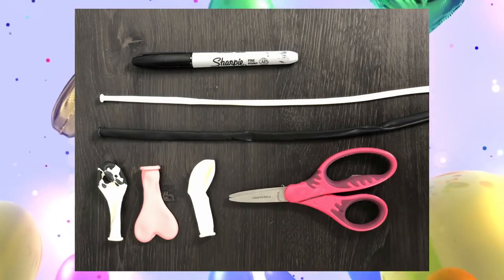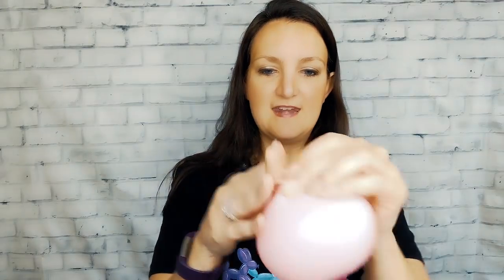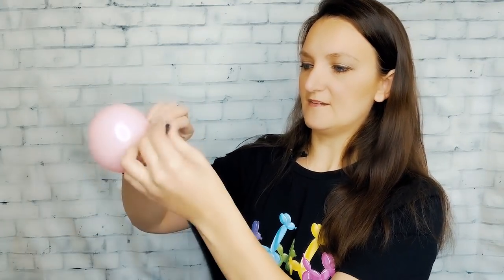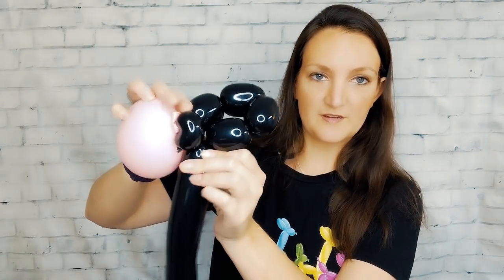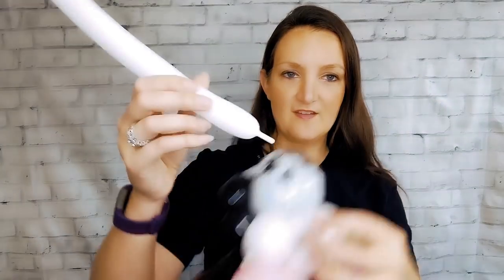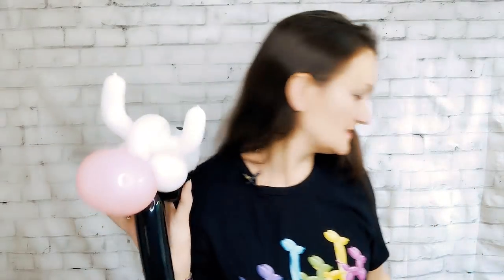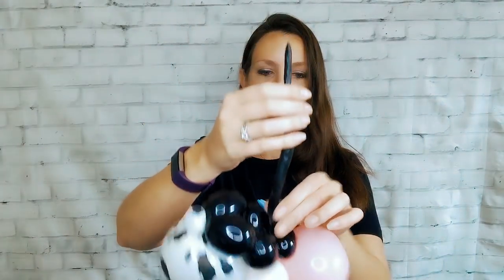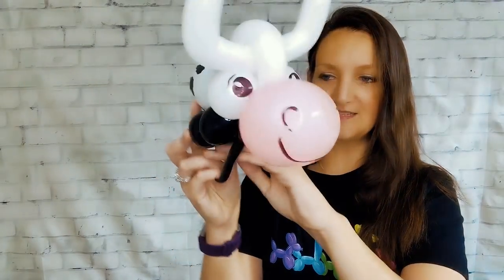COW BRACELET Balloon Animal Tutorial - Learn Balloon Animals with Holly!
Hi everyone! 🤠 This week I'm in a bracelet mood. I was thinking of doing a ladybug or turtle balloon bracelet tutorial, but came up with this cow bracelet and just HAD to share this super cute cow balloon animal with you! 🐮

🤩 Want in on my members-only monthly perks? (They get the Cow Balloon Animal Clip Art free this week!)

🐄 Need some cow Balloon Animal clip art for your menus?  Got ya covered

🎈🎈🎈 Supplies Needed for this Balloon Animal 🎈🎈🎈

🐄 1 black 260 Balloon
🐄 1 white 160 Balloon
🐄 1 white 5inch round Balloon
🐄 1 6inch pink Heart Balloon

📢 Channel Members - Don't forget to check out the Community Tab on my Channel to get your exclusive perks and downloads! Thanks for being members!

👕👚🎽 The Balloon Dogs shirt I'm wearing in my youtube video is available for purchase

👗👗👗 The dress I wore in my live video is available